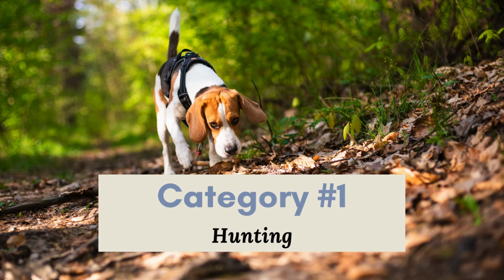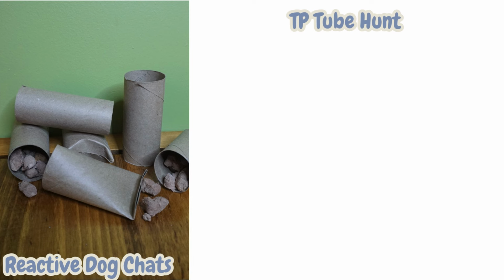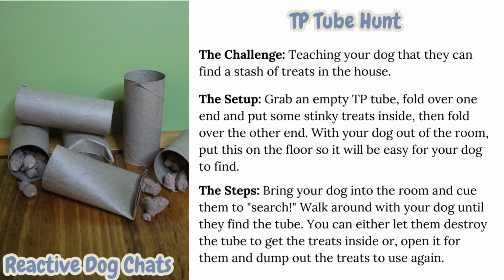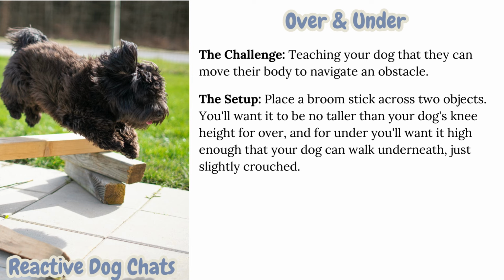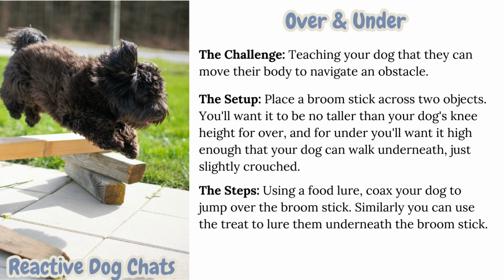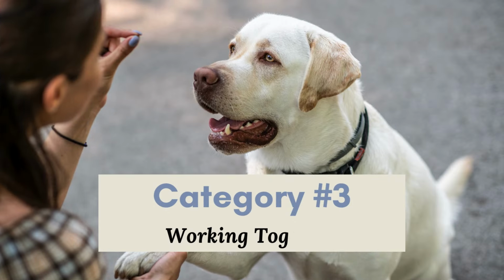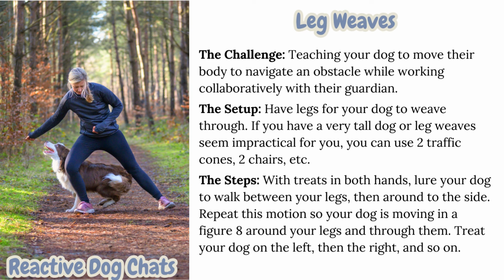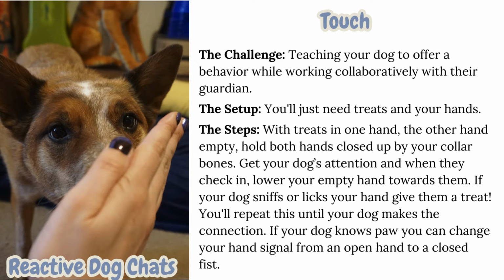#25: Reactive Dog Chats: Building confidence in fearful, anxious, and reactive dogs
Is your reactive dog calm, cool and collected? Do they walk into a room and know that they are safe, that they can relax, and take a load off? My guess is no, probably not. One of the reasons for this is that many reactive and aggressive dogs lack confidence. Sure, there are many other aspects to this behavior that need addressing too, but when we build confidence a number of things happen. Your dog learns that they are capable of problem solving, your relationship with them grows leaps and bounds, and your dog's resilience (their ability to handle stress) gets stronger! Today we'll be discussing training games you can play with your dog to build their confidence right at home.

⚠️Have you got your copy or the Beginner’s Guide to Dog Reactivity yet? Not only will this help you set your dog (& yourself) up for success, it will help you see if your dog truly is reactive and, where they lie on the spectrum of behavior. It’s free so claim your copy today,
Hey guys! I'm Louise and while I'm a Certified Professional Dog Trainer with 10+ years of experience, I'm a reactive dog parent too. If you're looking for someone who will show you compassion and empathy while holding your hand through the difficult journey of training your reactive dog, then I'm your girl. If you're looking for that gentle kick in the but of accountability to keep you going. Yep. That's me too.
Oh, and if you want to change your dog's behavior without using force, or painful training techniques, then we absolutely need to chat!

🐾//Dog Tools & Toys I Love //
Pupsicle Frozen Dog Toy
Freedom No-Pull Harness
Flirt Pole